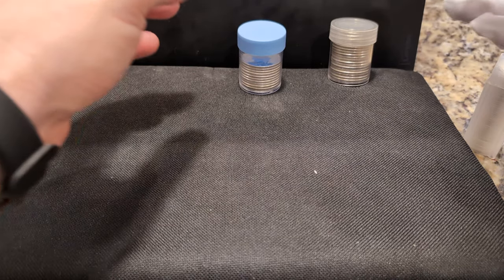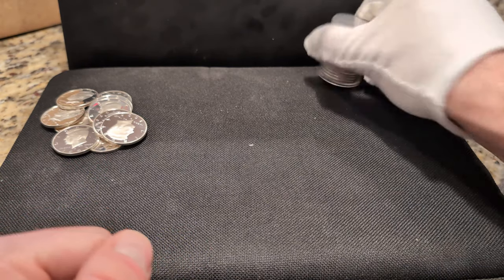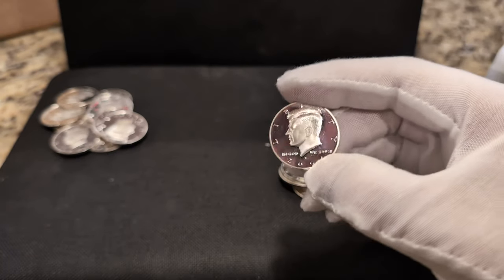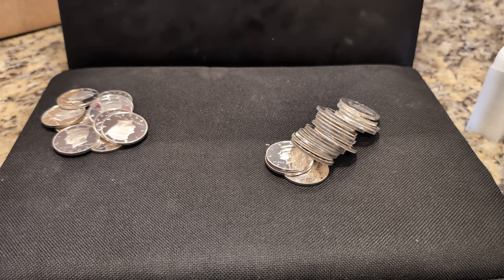*MORE* Silver Stacking 90% Modern Proof Coins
Quarters, Half Dollars, & Dimes